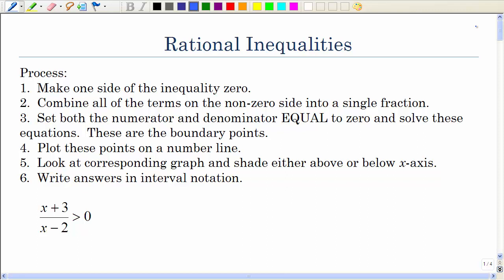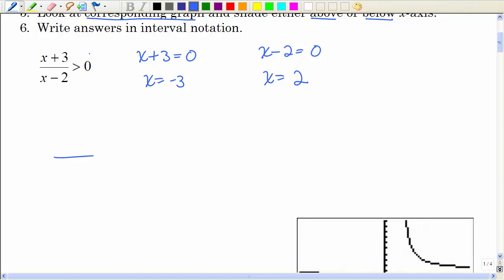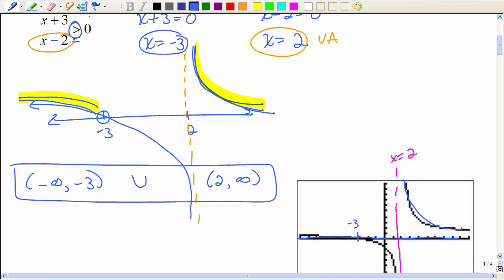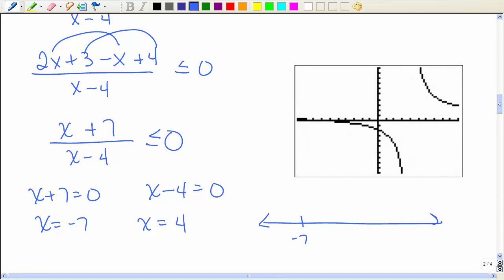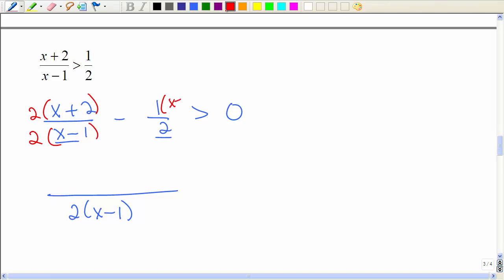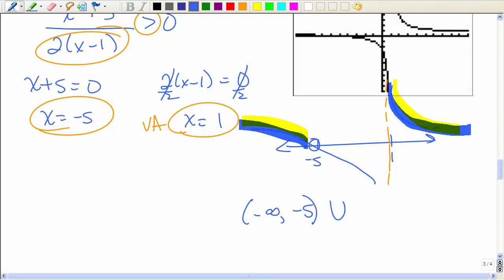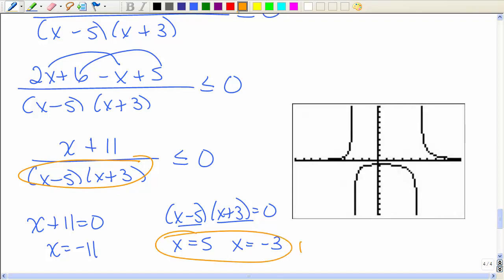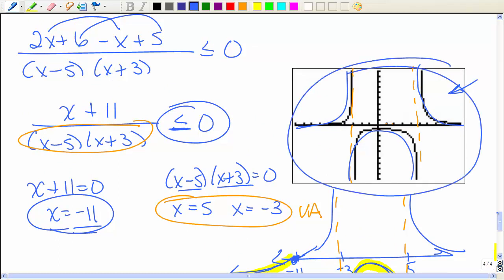Solving Rational Inqualities